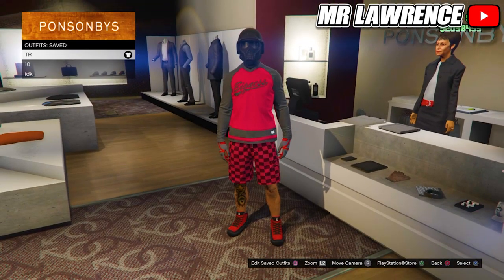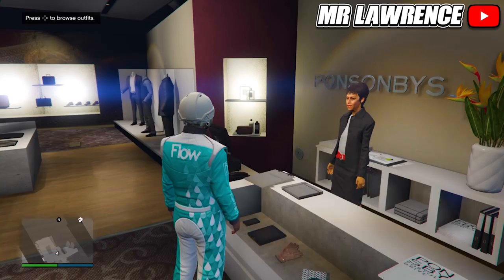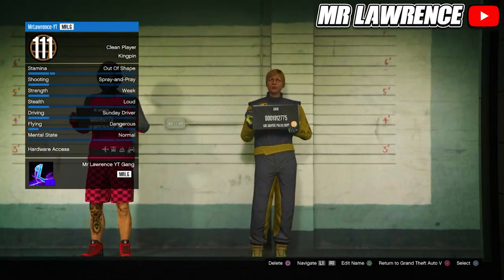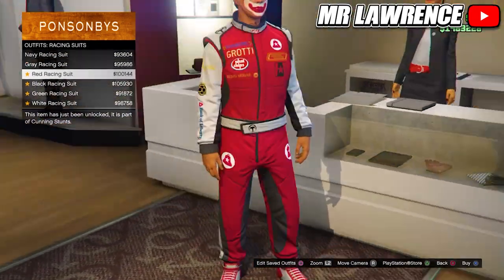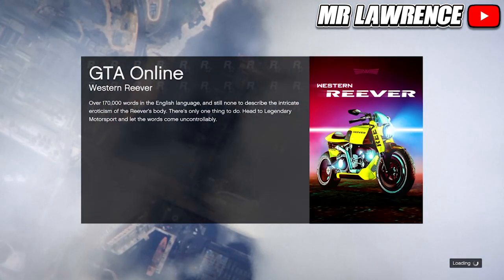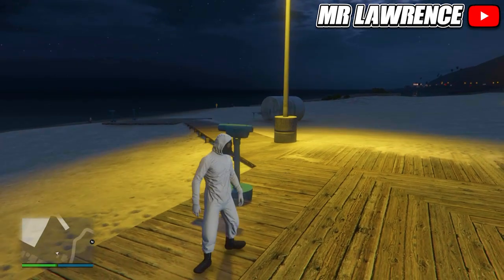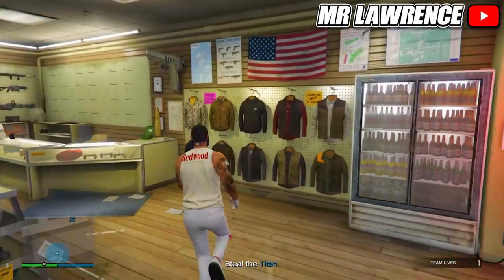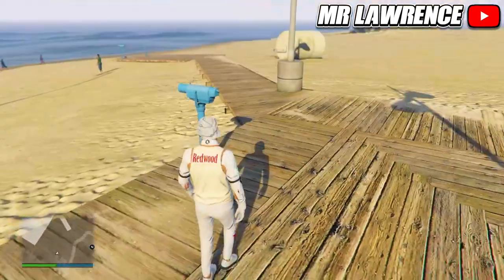GTA 5 ONLINE HOW TO GET RACE LOGOS MODDED OUTFIT COMPONENTS TRANSFER GLITCH! NO SAVE WIZARD NO BEFF!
GTA 5 ONLINE HOW TO GET RACE LOGOS MODDED OUTFIT COMPONENTS TRANSFER GLITCH 1.59 NO SAVE WIZARD! NO BEFF!

- Mr Lawrence 💎